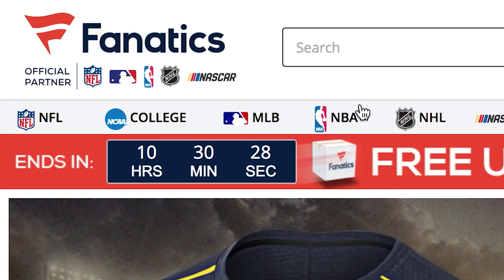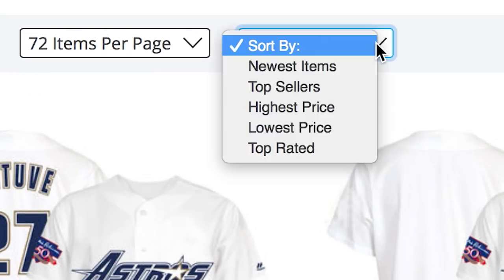WHERE TO BUY JERSEYS FOR CHEAP!!!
Chris Takanashi

IN THIS VIDEO I SHOW YOU WHERE TO BUY JERSEYS FOR CHEAP , THAT MEANS WE ARE GOING THROUGH A LIST FILLED WITH TIPS ON WHERE TO BUY JERSEYS FOR CHEAP !!! I WILL BE TELLING YOU GUYS HOW TO BUY & HOW TO DRESS AND WHERE TO BUY JERSEYS !!!

WHERE TO BUY JERSEYS FOR CHEAP ! & WHERE TO FIND JERSEYS FOR CHEAP !